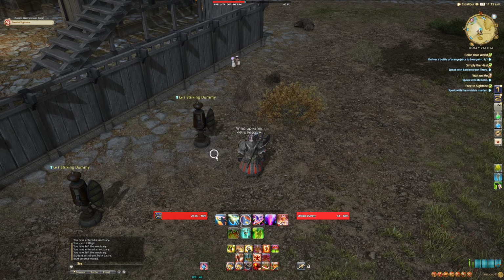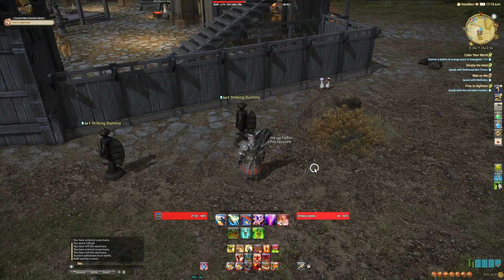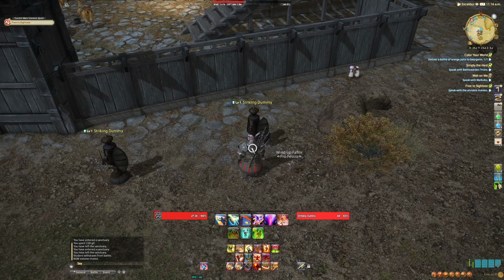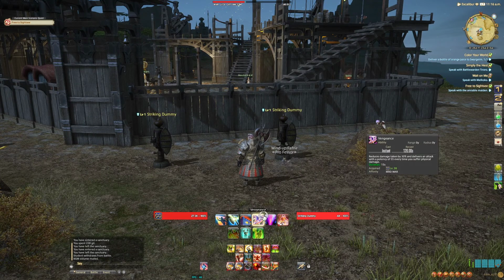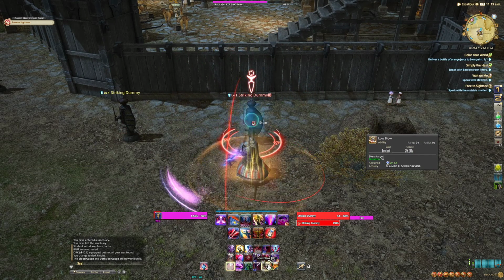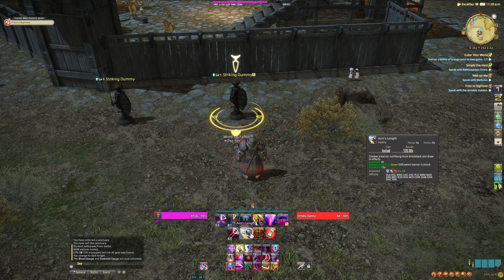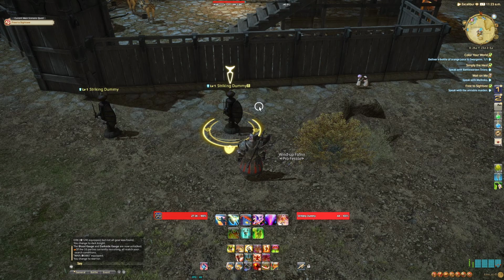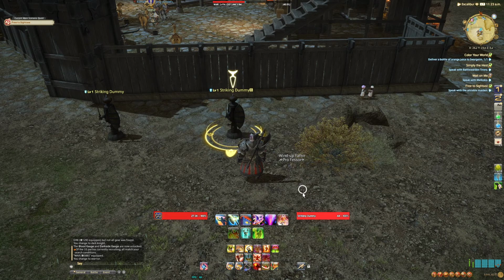My FFXIV UI advice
This is just `a quick video to help everyone out with designing their UI in FFXIV.  Post your comments below if you have more advice to add to the conversation.